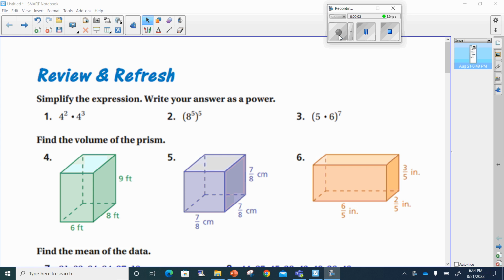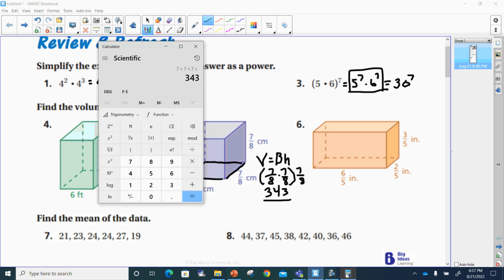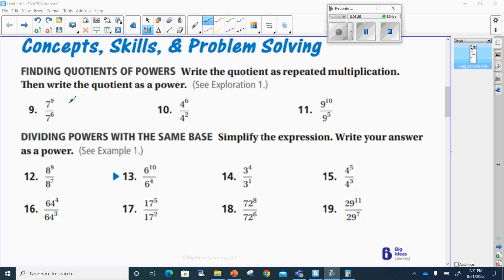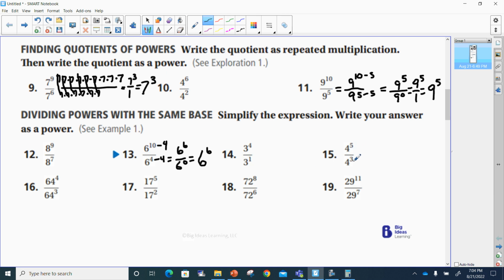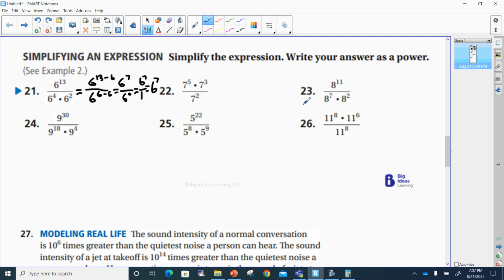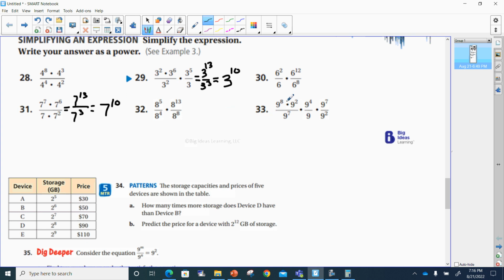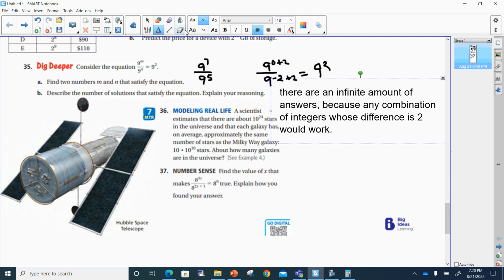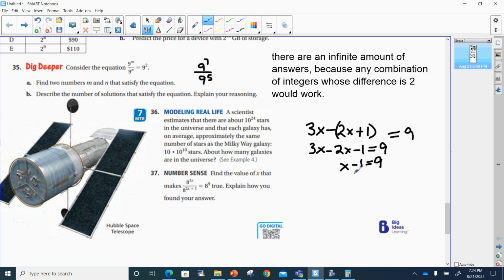home work video for lesson 1 3; quotient of power property